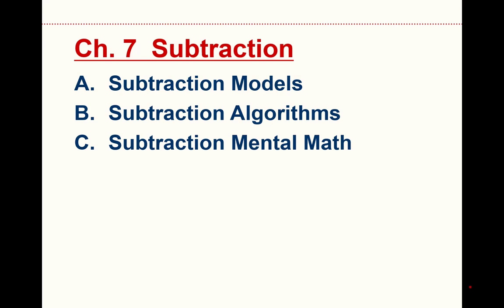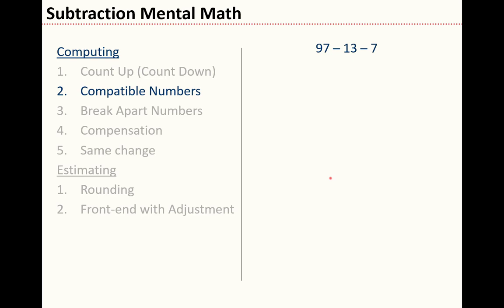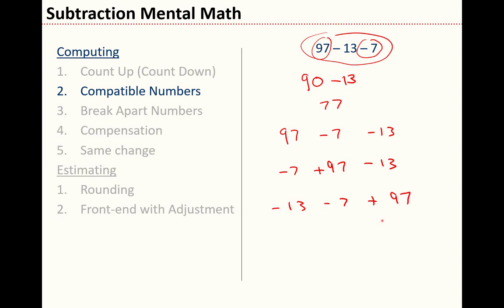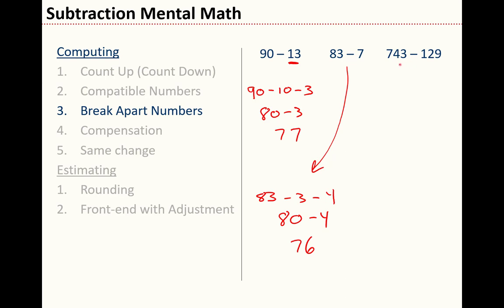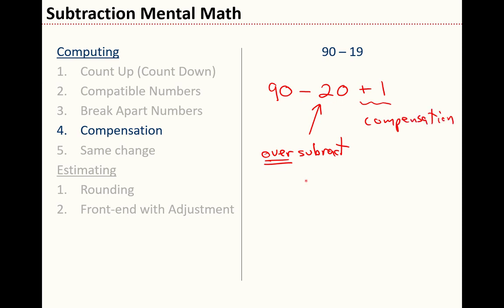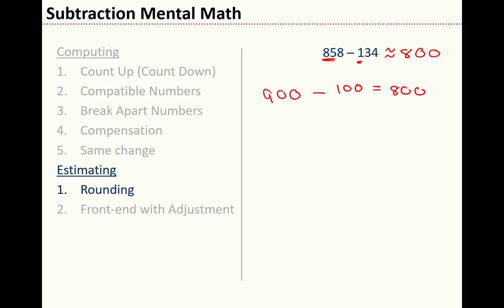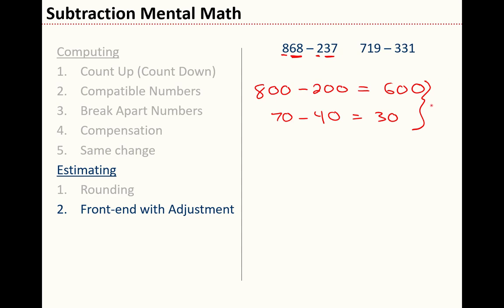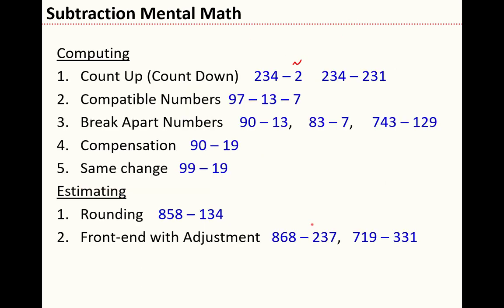Math 110 - 7C Subtraction Mental Math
Lecture for Math 110, Fundamentals of Mathematics, at Shippensburg University